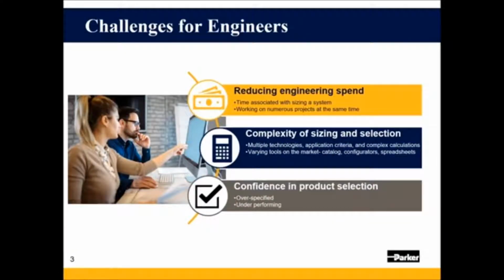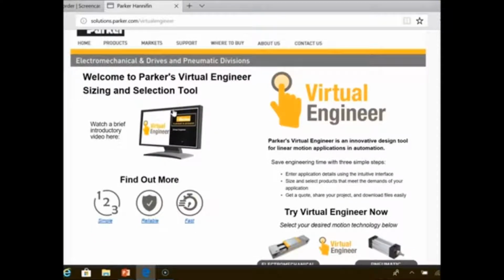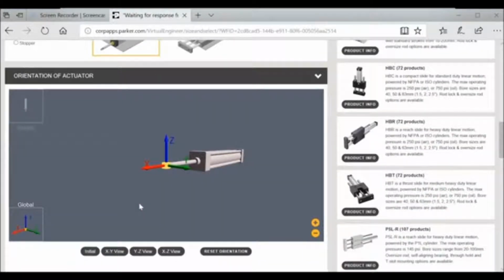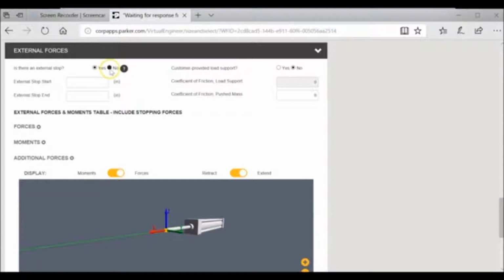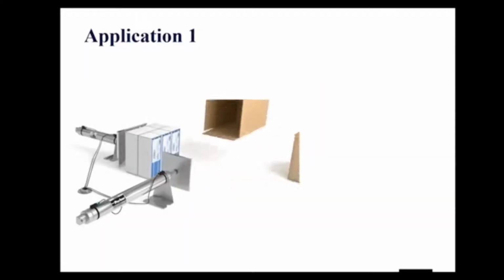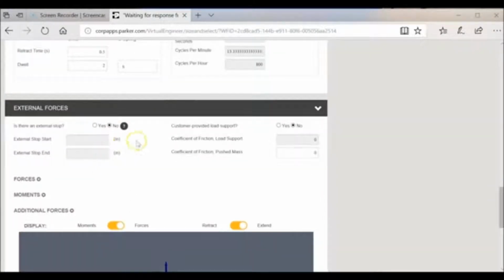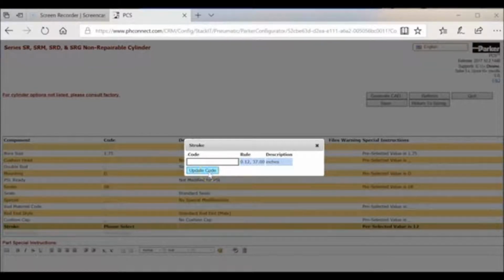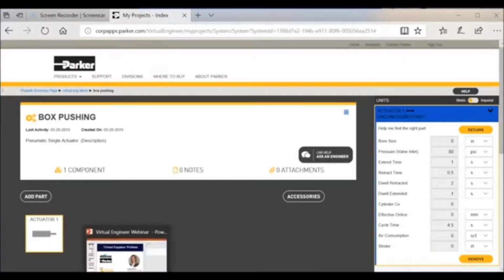Wilson Company - Virtual Engineer Software by Parker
Sizing your Actuator just got EASIER! – WEBINAR
We’re excited to show you how VIRTUAL ENGINEER works!
What is Virtual Engineer?
It is an innovative, free online design tool for linear motion applications in automation.
It can save engineering time with three simple steps:
Enter application details using the intuitive interface
Size and select products that meet the demands of your application
Get a quote, share your project and download files easily
What we will cover:
Angie will walk through a step-by-step demonstration of sizing and selection of a Pneumatic Actuator using the free online program.
She’ll demonstrate how easily a user can enter application specifications (speed, load, external forces, etc.) and quickly navigate to accurately sized product options.
She’ll also discuss some of the features such as: product life estimation, “Compare” function for multiple products (including price), CAD model availability, and a “My Projects” area, allowing engineers to create, save and share projects to revisit at a later time.